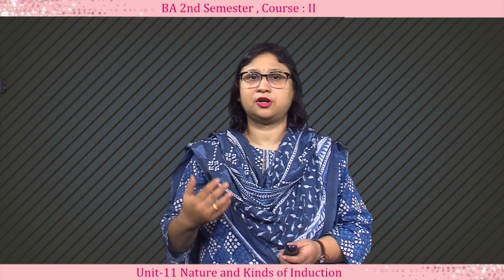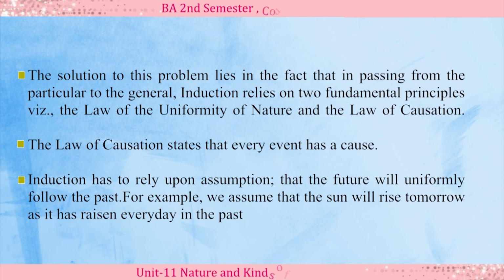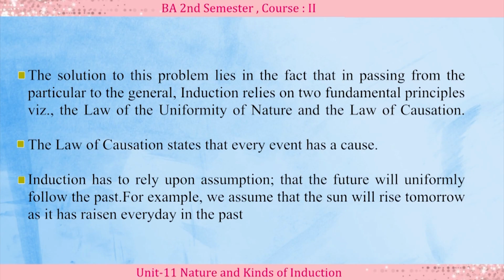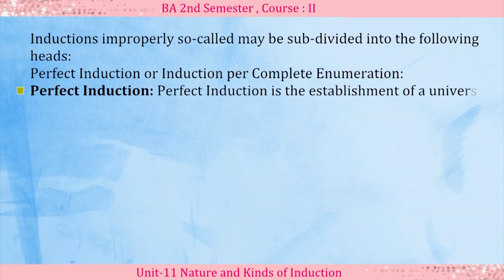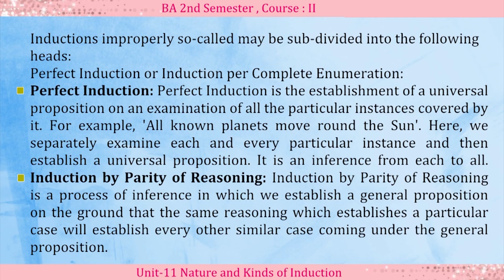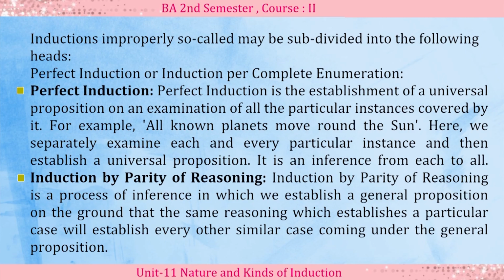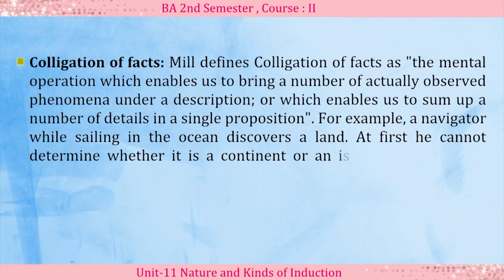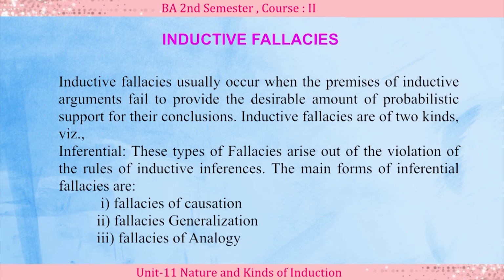Nature And Kinds Of Induction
Subject Name: Philosophy
Course Name: Nature and Kinds of Induction